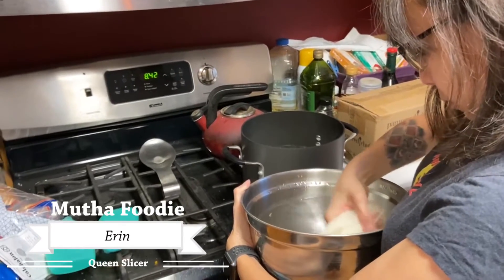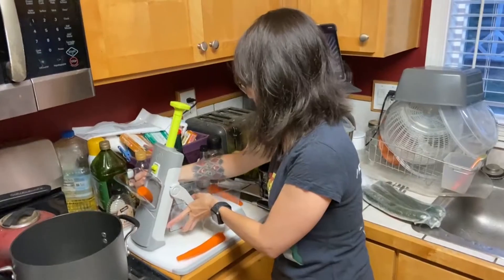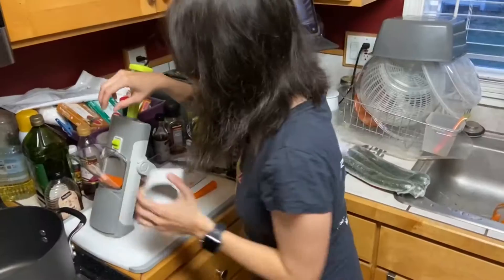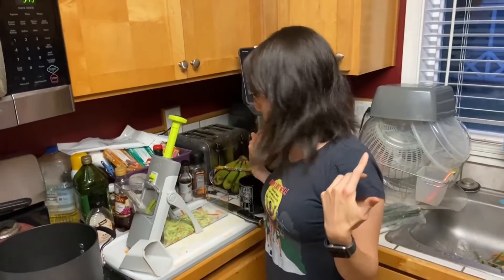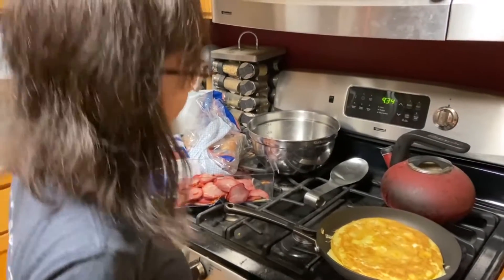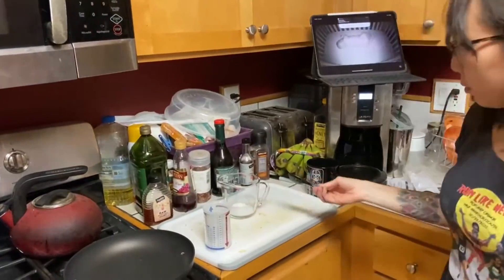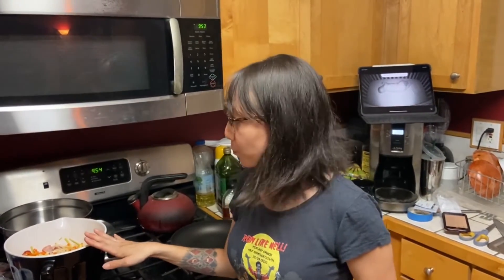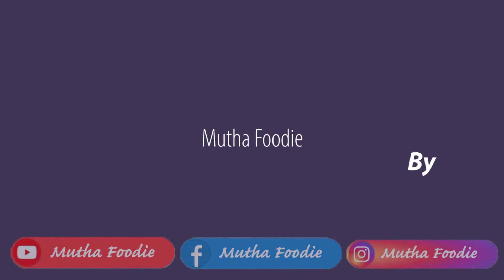Testing out the Mandoline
Hi Everyone,
Thank you for checking out my video the links below are the Pampered Chef products talked about in this video.  Also like I mentioned I am an independent consultant for Pampered Chef if you would like to host party or join this awesome company like I did, I can help you with all that.

Now for the items that we spoke about in the video:
Rapid-Prep Mandoline

Somen Salad Receipt  (Makes 4-6 servings)
1 Tablespoon: White Sugar
3 Tablespoons: Unseasoned Rice Vinegar
3 Tablespoons: Soy Sauce or subsite
2 Tablespoons: Vegetable Oil
2 Tablespoons: Toasted Sesame Seeds
3 Somen Noodle bundles
1/2 cup head iceberg lettuce, shredded – (I forgot this, still awesome without it.)
1 Cup of carrots sliced Julienned style.  (I used 2 Carrots)
1 cup of cucumbers sliced julienned style.  (I used one Cucumber)
5 scrambled eggs (if these seems to be to much you could use 2-5 eggs)